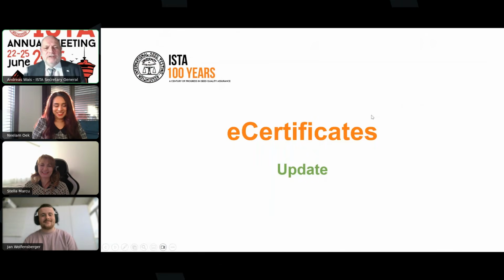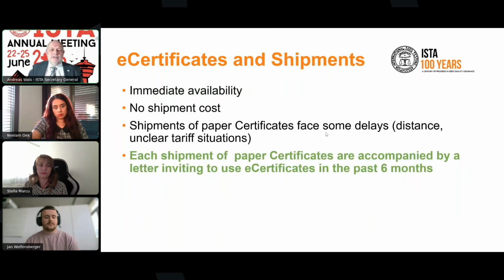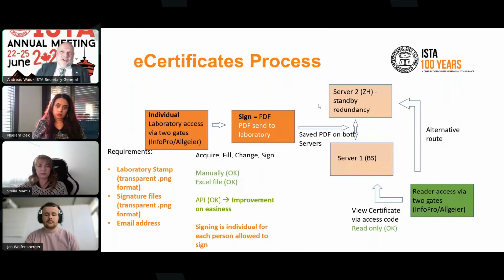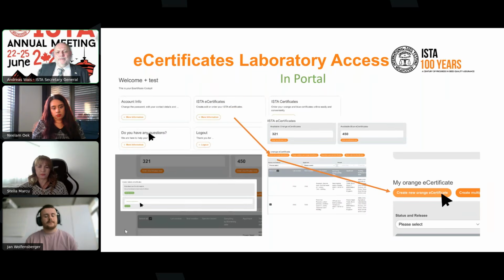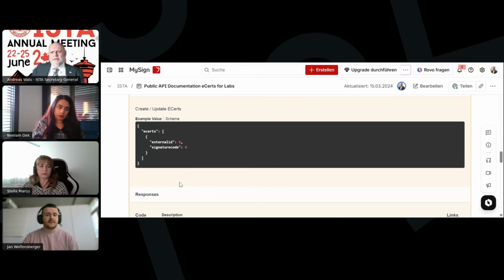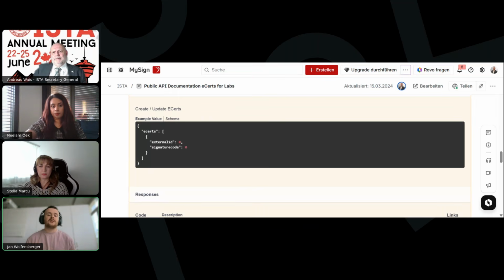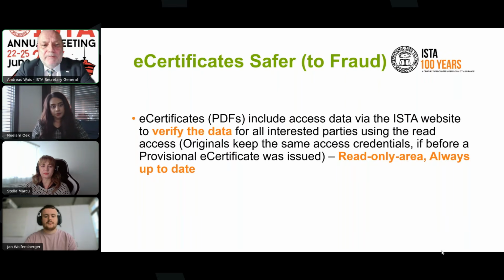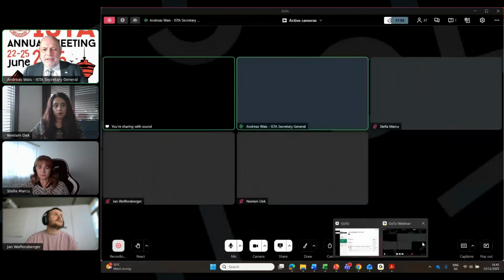The ISTA eCertificate System: Latest Updates 2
The afternoon session was organised to accommodate those who were unable to attend the morning CET webinar. It provided updates on the system’s usage, accessibility, and acceptance, and was designed for ISTA accredited laboratories as well as other interested stakeholders, including seed companies, exporters, and regulatory authorities.